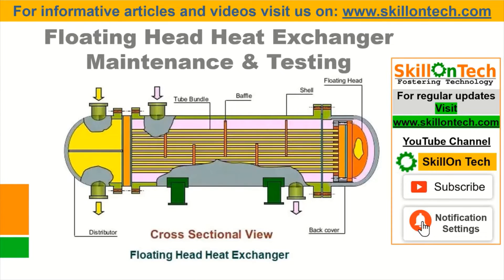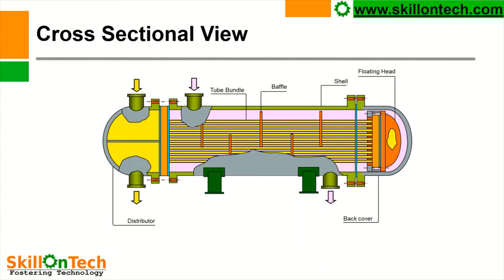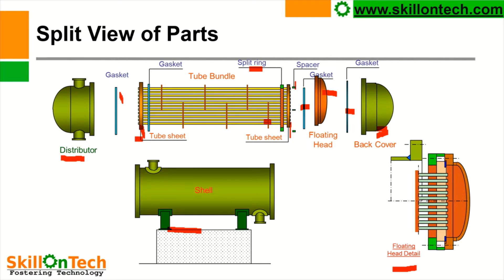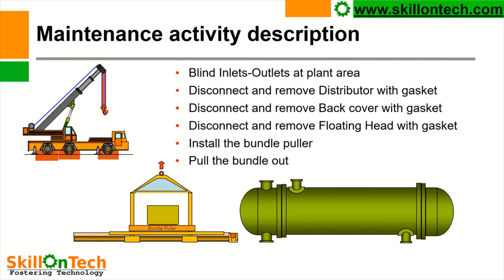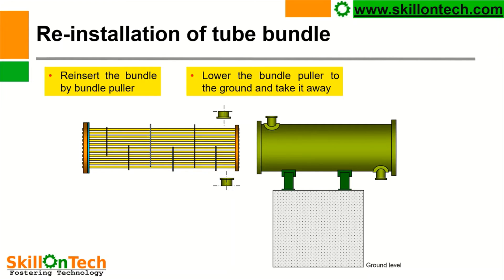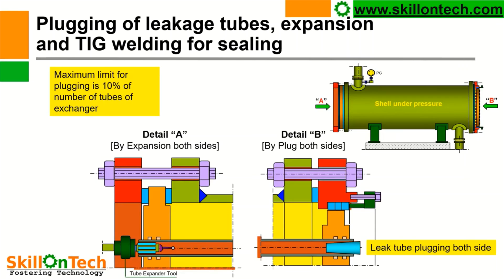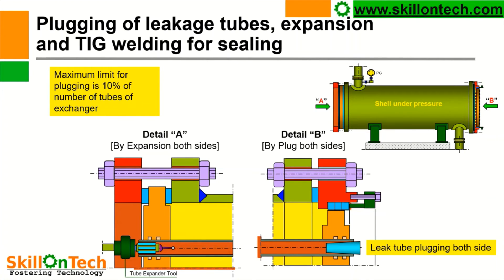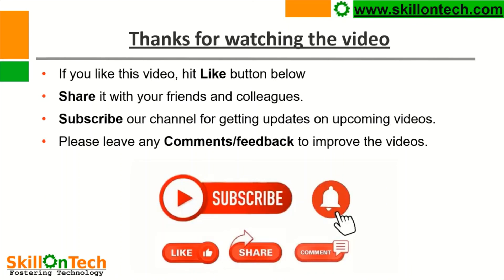Floating Head Heat Exchanger Maintenance and Testing (with english subtitles) | Refinery | Process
In this video, you will learn about how to do maintenance and testing of a Floating Head Heat Exchanger
Please leave any questions/ feedback in comments section below.